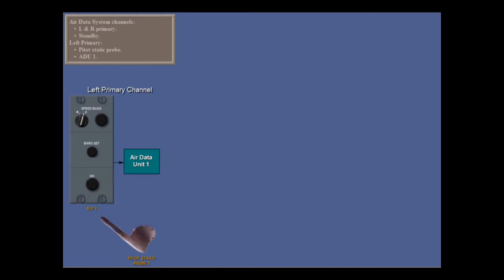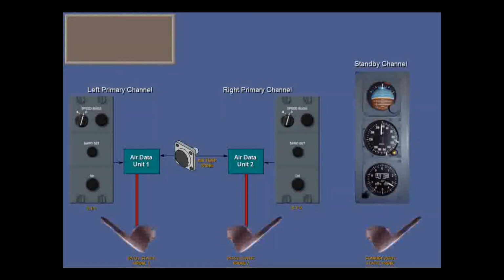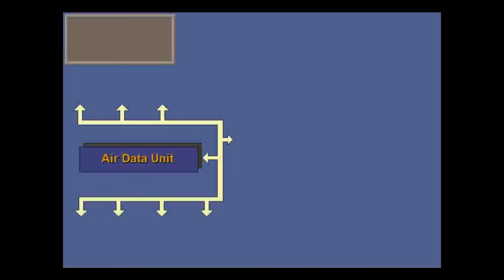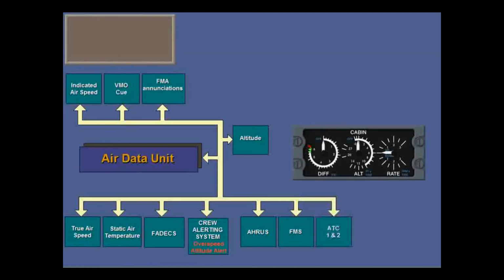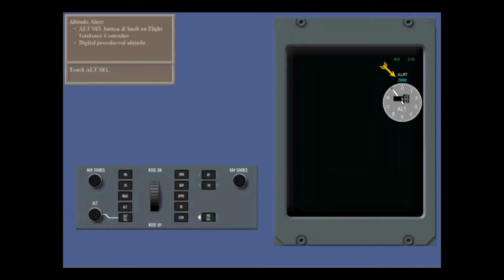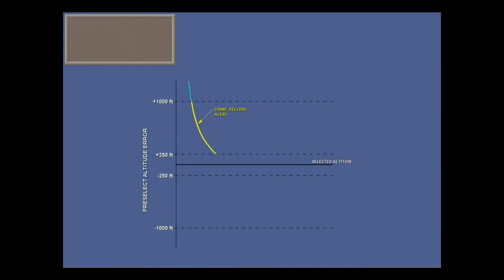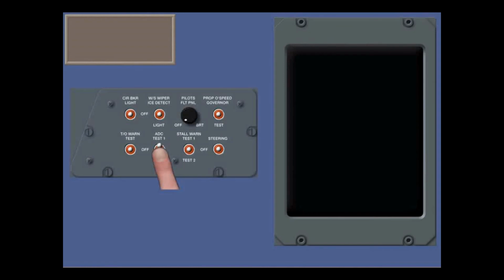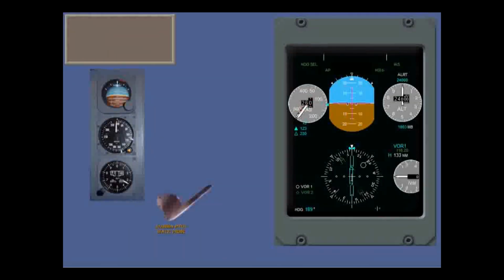DASH8-400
27 information general: NAV AIR DATA SYSTEM